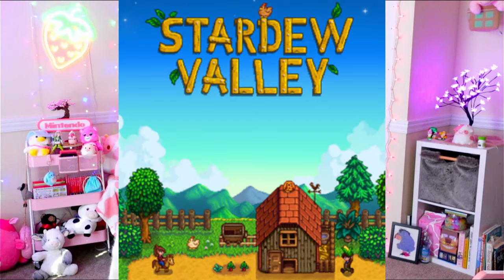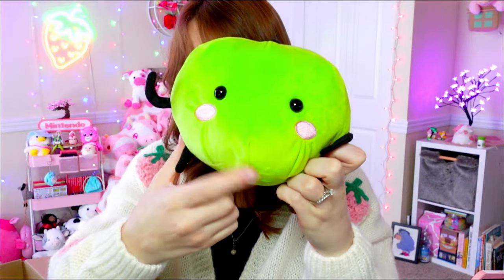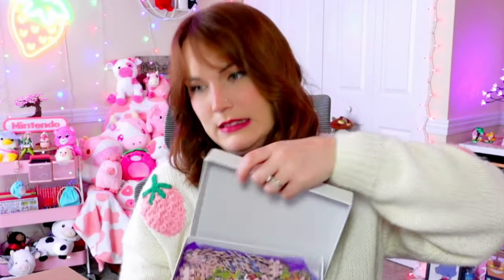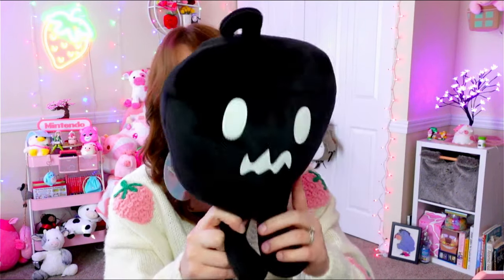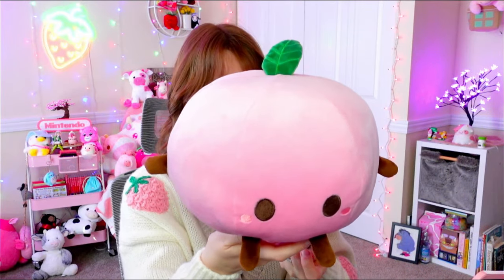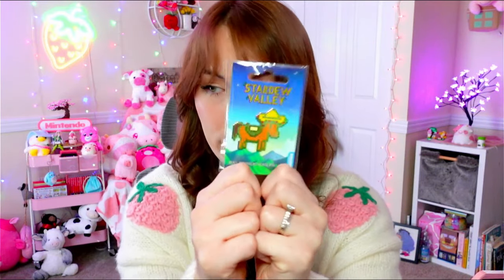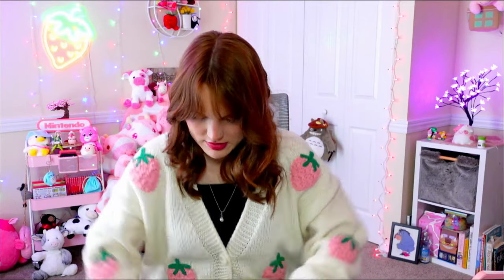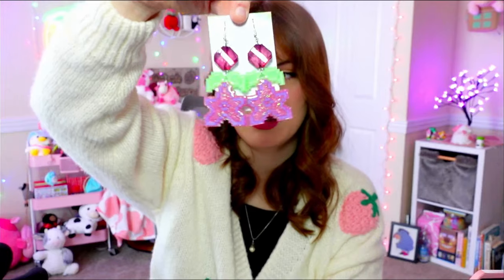🐔I Bought A Ton Of Stardew Valley Merch So You Don't Have To (but you might want to)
LINKS TO ALL STARDEW MERCH

Chicken Plush
Green Junimo Plush
Stardew Map Puzzle
Cow Earrings
Stardrop Earrings
Krobus Crew
Junimo TShirt
Spring Candle
Dance of the Junimo Candle
Cow Embroidered Hoodie

All music in this video is by concernedape.

AMAZON STOREFRONT:

---PC SPECS---
Case: Lian Li 011 Mini
Motherboard: Asus Prime Z690-P D4
CPU: Intel i7
GPU: Geforce RTX 3060Ti
Power Supply: Lian Li SP750
Ram: G.Skill TridentZ RGB

Mic: FiFine A6T

cozy games 2023
cozy farming games
upcoming farming sims farming sims 2023

CHAPTERS
00:00 I Bought A Ton Of Stardew Valley Merch
00:51 Amazon Order
05:38 Fangamer and Sanshee
08:06 Etsy